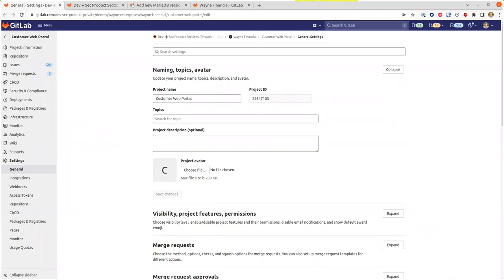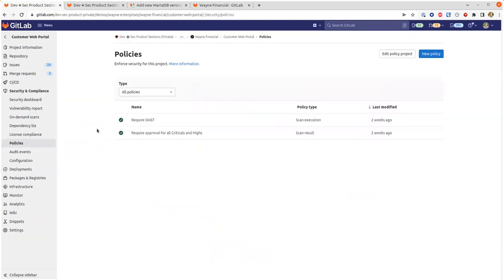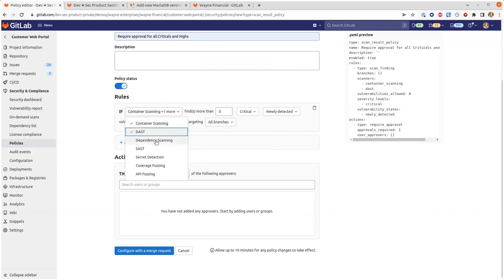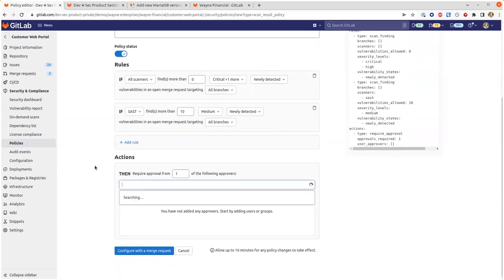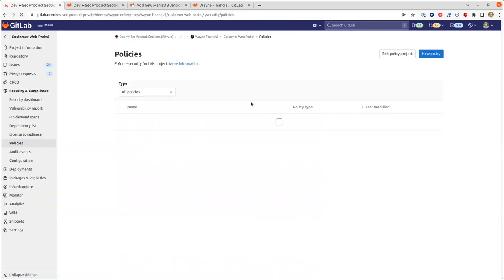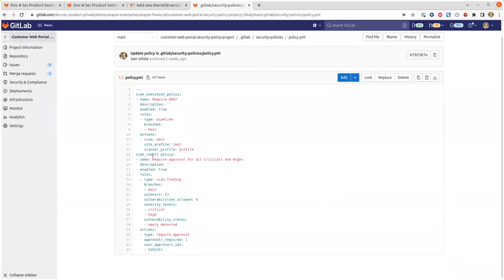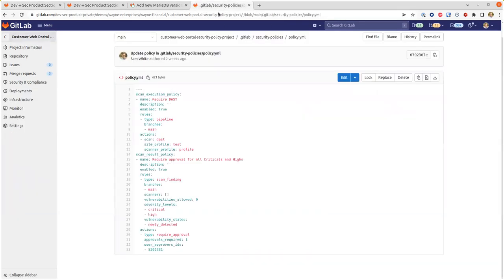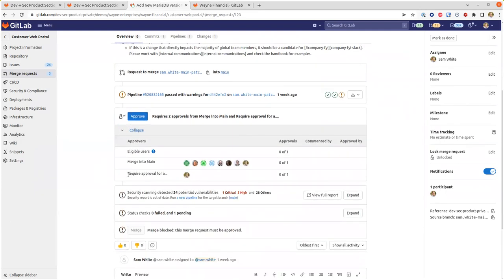Overview of GitLab Scan Result Policies